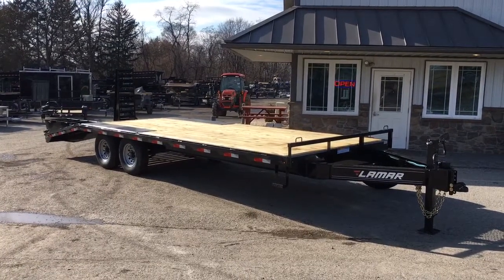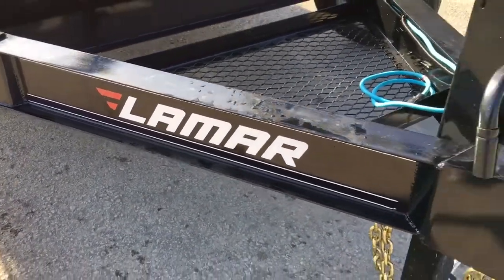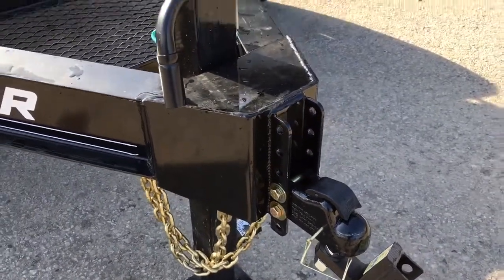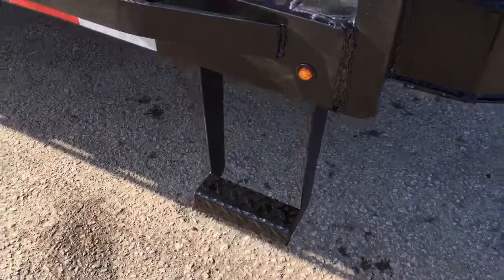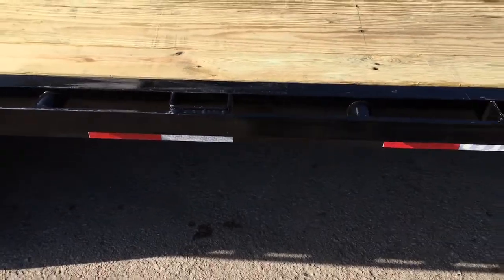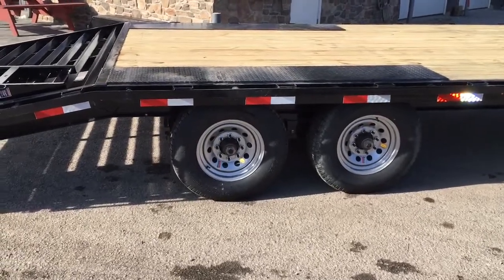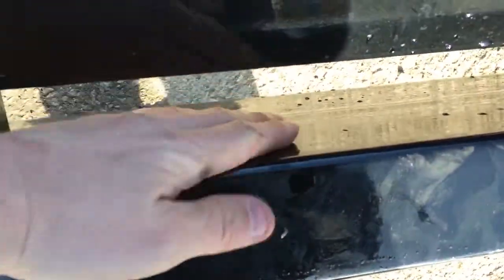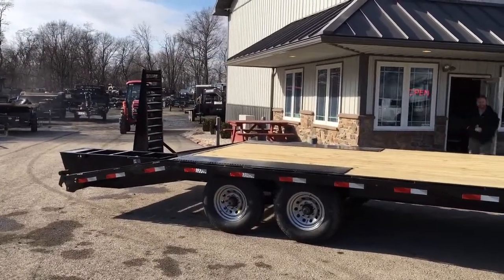Lamar F8 Deckover Flatbed Trailer 14000# GVW Beavertail Ramps Pintle F8022427